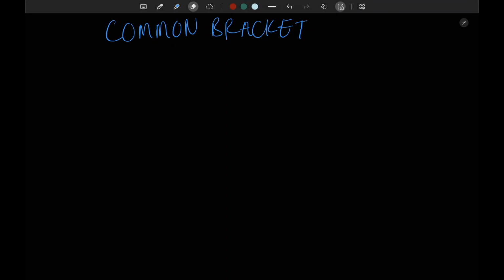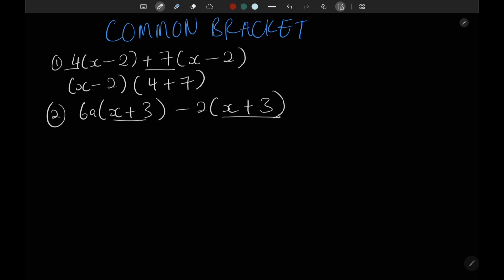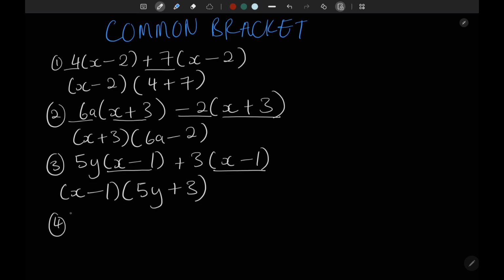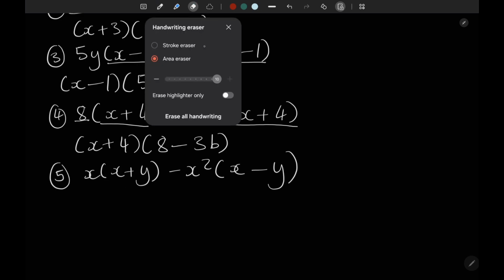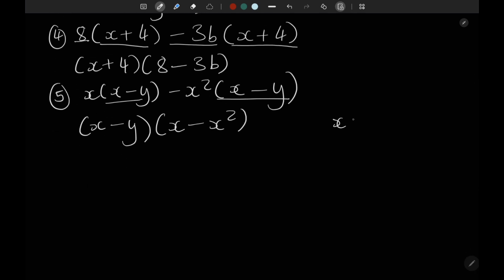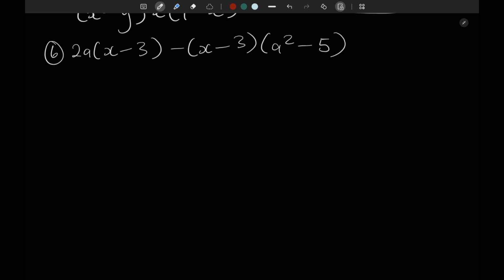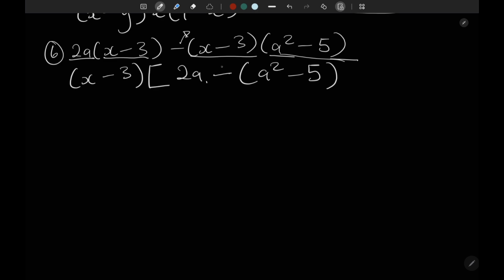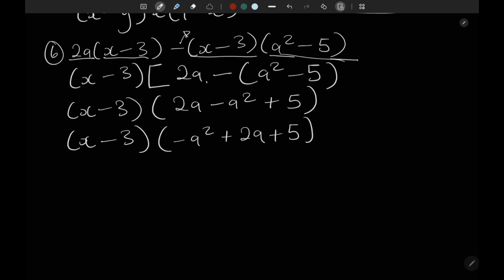Common Bracket EASIEST METHOD, Grade 9 Factorisation, Part 2